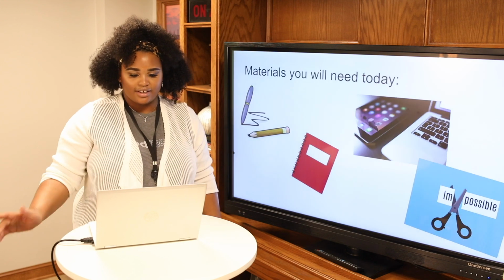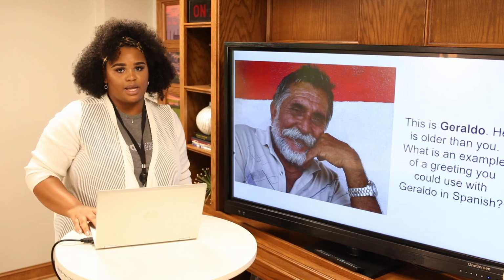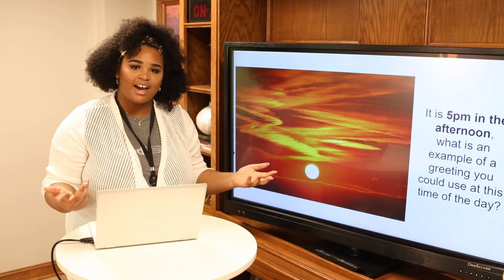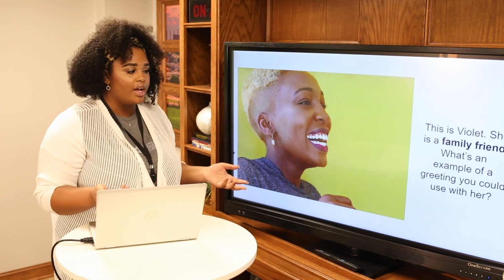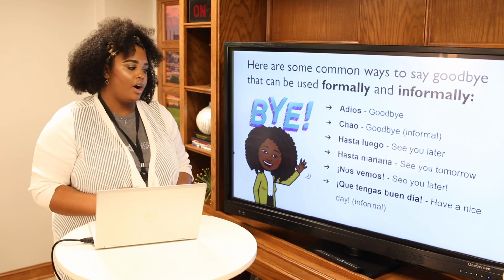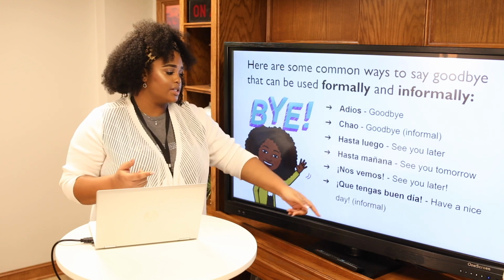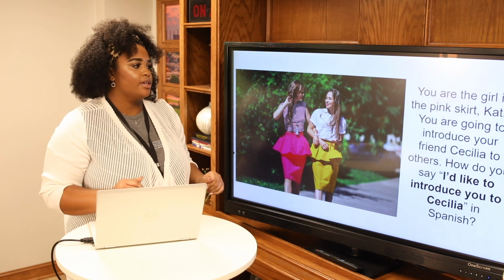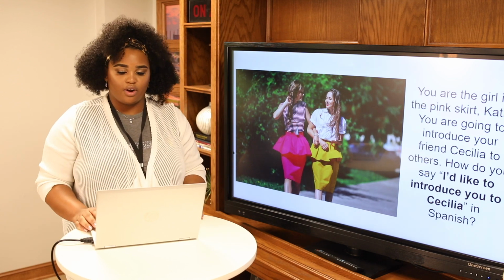Pre-Kindergarten - Kindergarten Spanish: Greetings Farewells and Introductions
Viewers will learn 2-3 ways to greet, say goodbye, and introduce themselves to others in Spanish. For individual practice, viewers will need to download Duolingo.